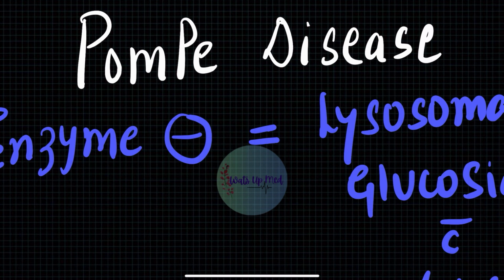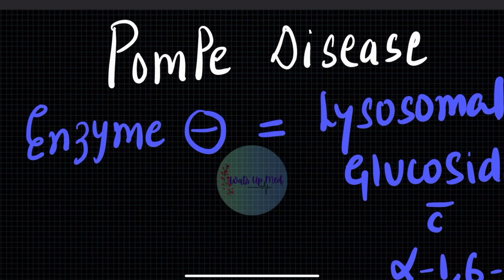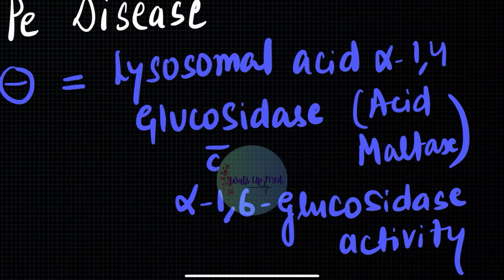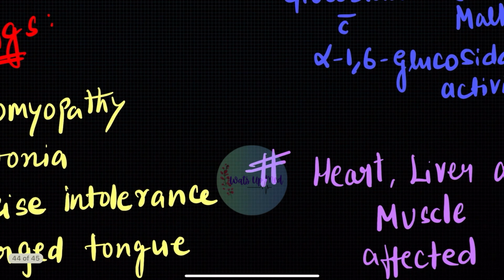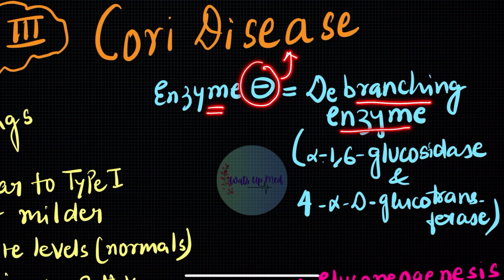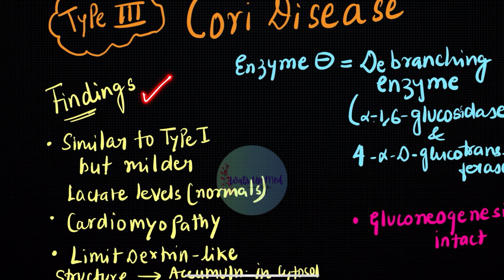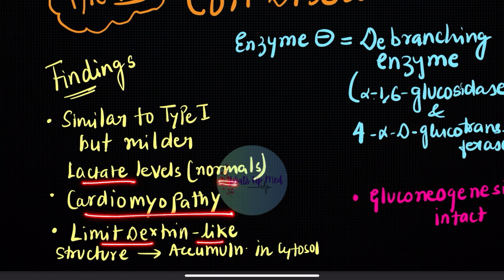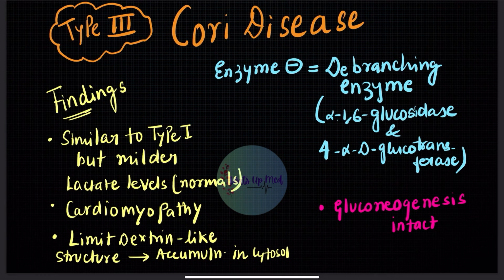POMPE and CORI Disease | Type 2&3 Glycogen Storage Disease Biochem 7 days flashcard series